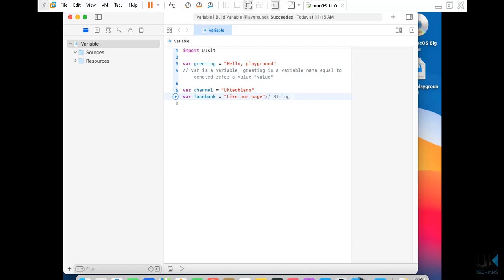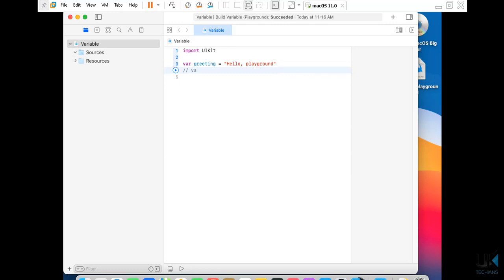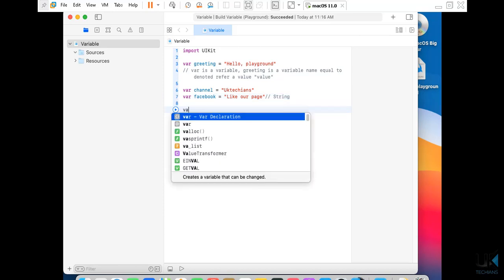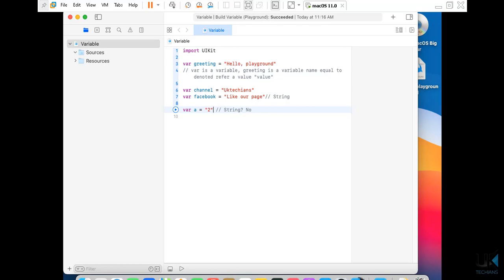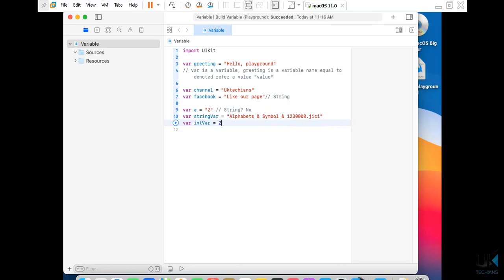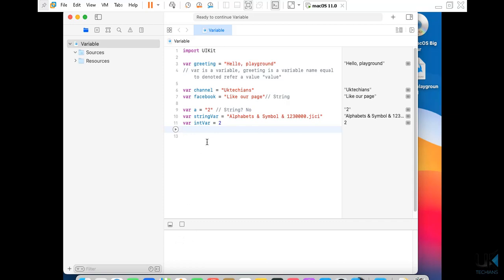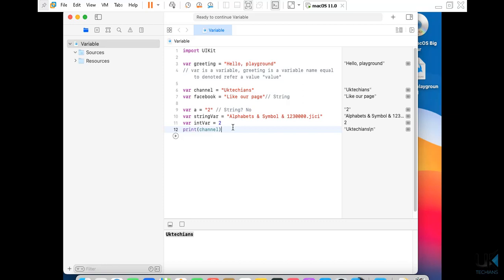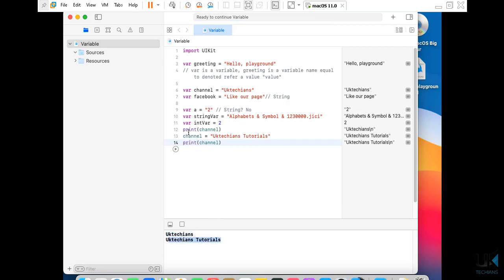Variable in Swift | Swift Programming Language | Swift Tutorial - 1 (Console & Variables)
Let's start the swift programming language using VMware Mac OS 11 Environment using XCode 12.5.3 this video will help you to kick start on swift learn how to use playground in XCode & what are variable how to initialize variables in Swift.